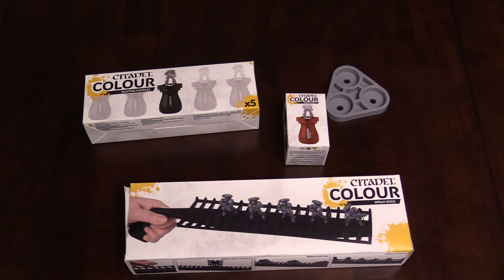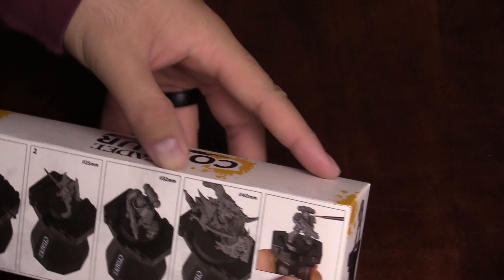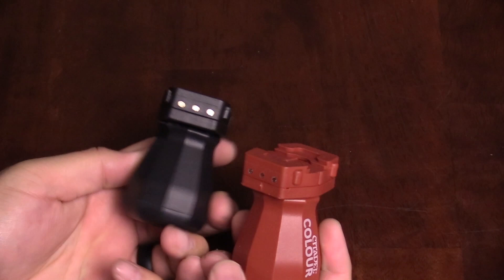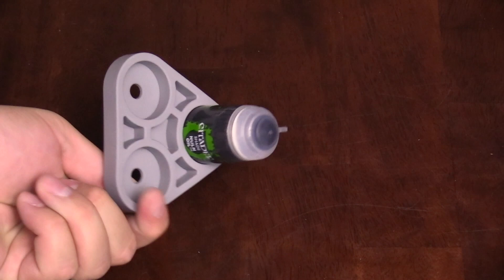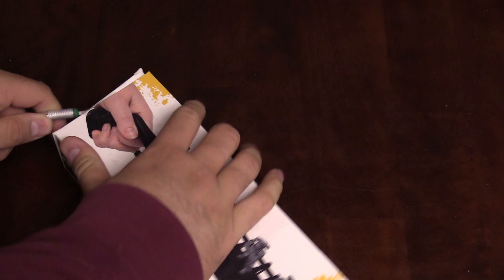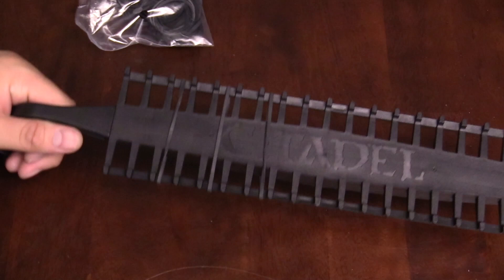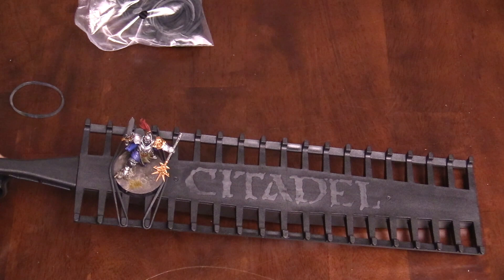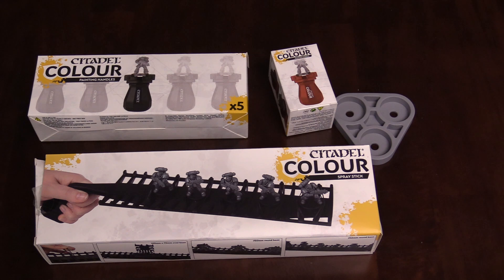BoLS Unboxing | Citadel Hobby Tools | Games Workshop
Check out the new batch of Citadel Hobby Tools to find out what the heck this new Spray Stick is!

Host: AdamHarry
Sound FX: Temple Bell | Mike Koenig